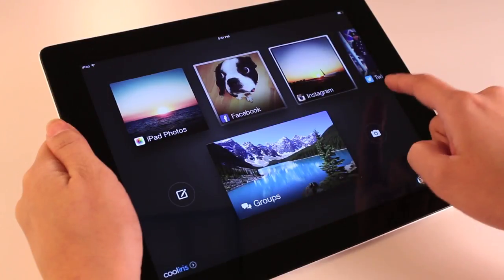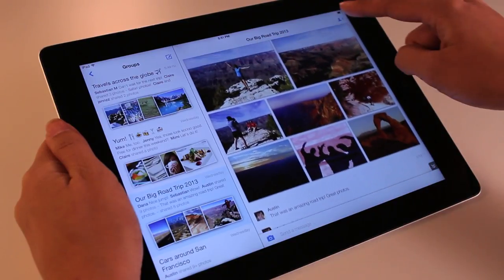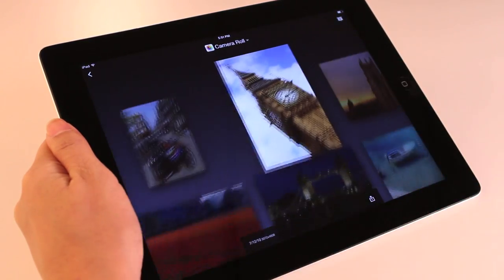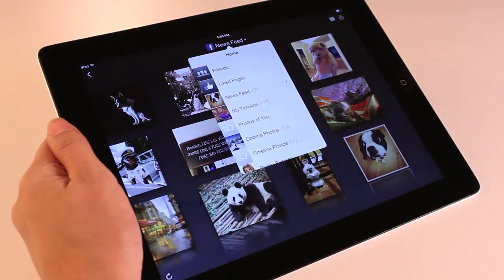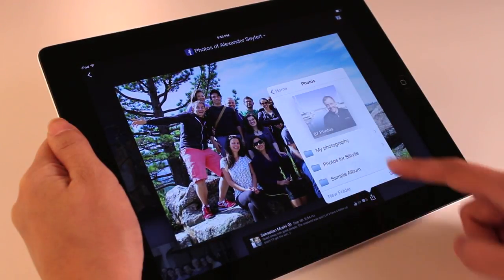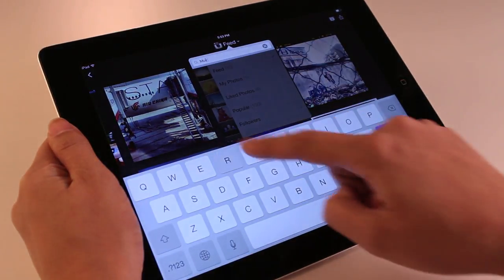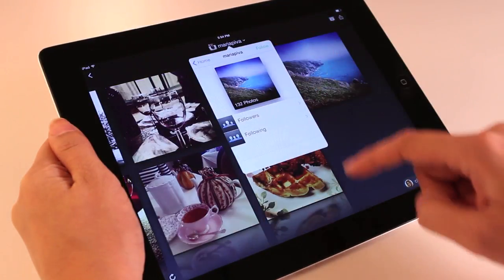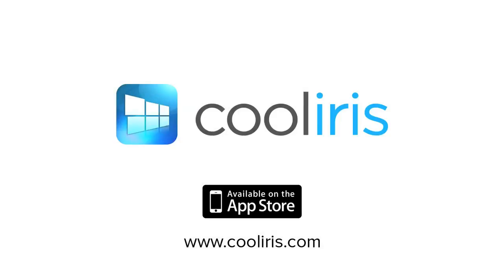Cooliris - Your Complete Personal Media Hub